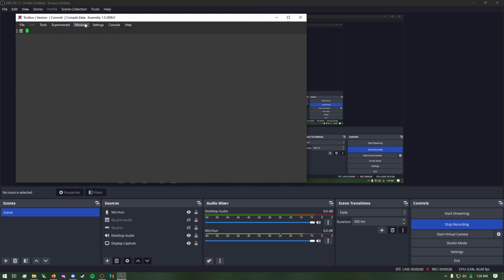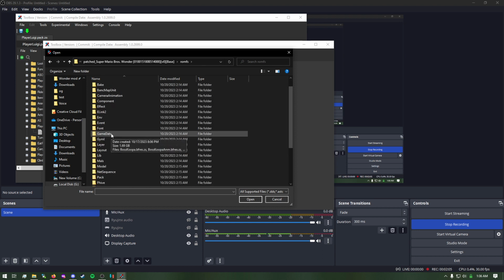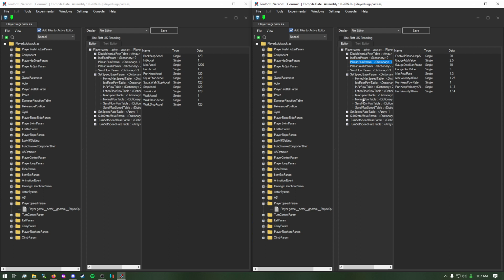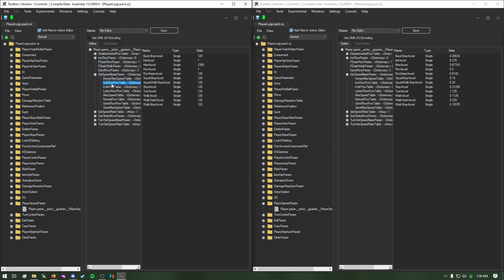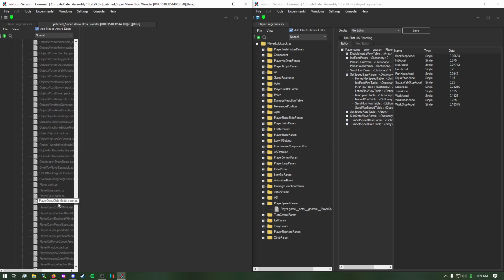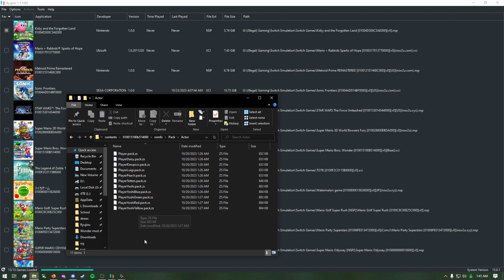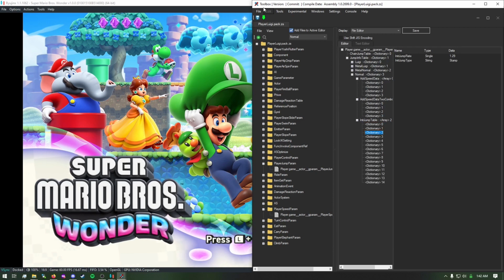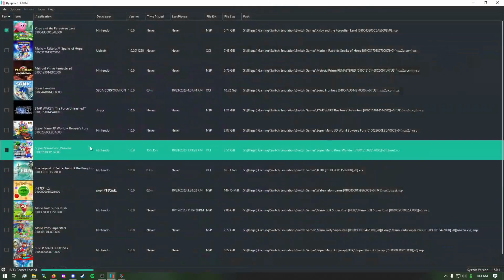Mario Wonder Modding Tutorial - Jump Height and Speed